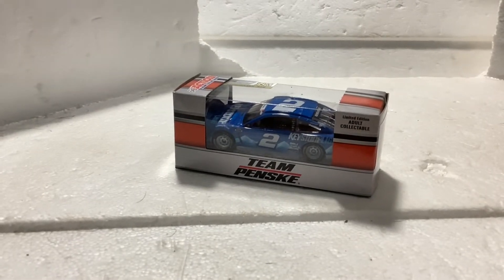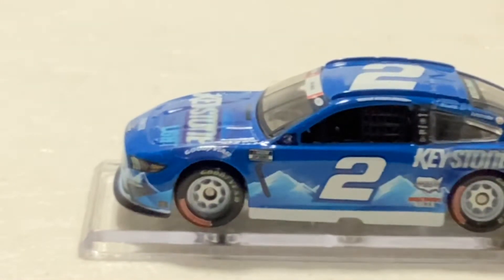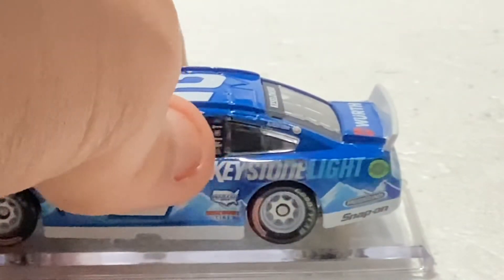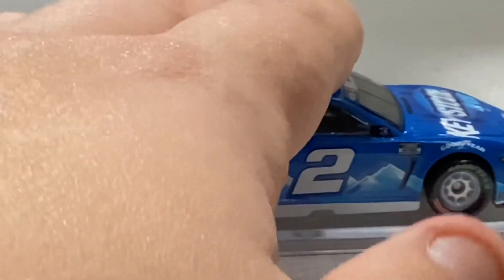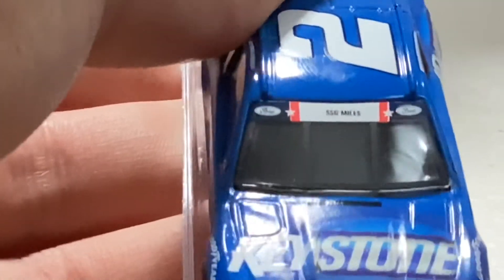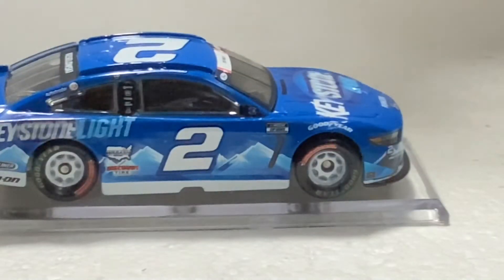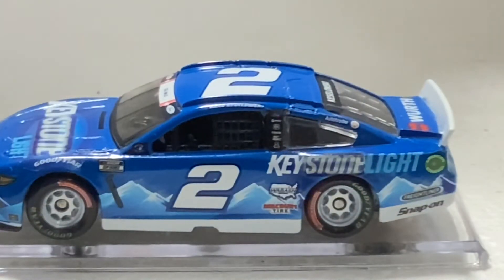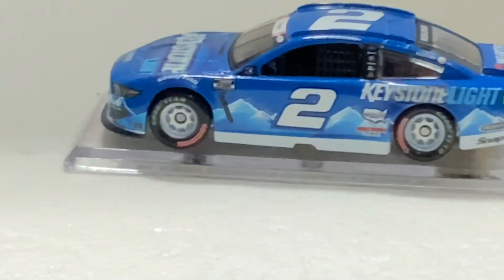2021 Brad Keselowski key stone light diecast review